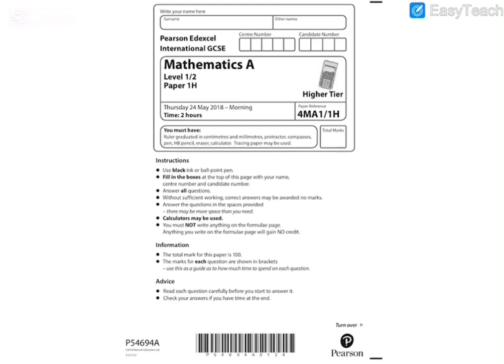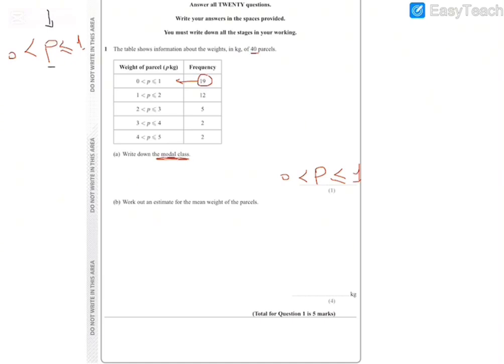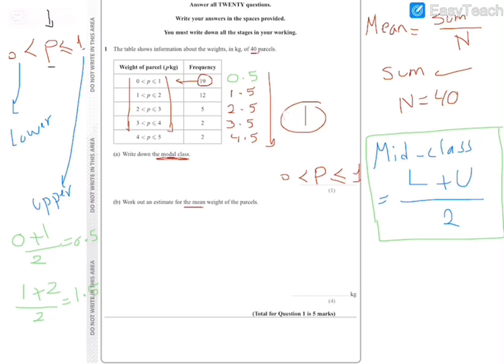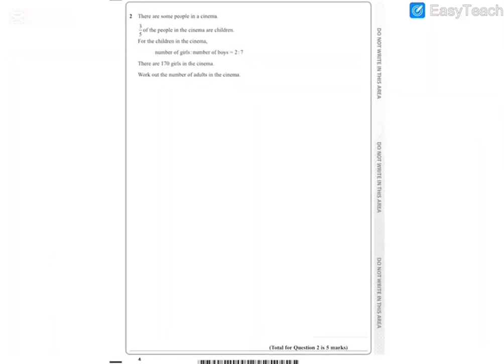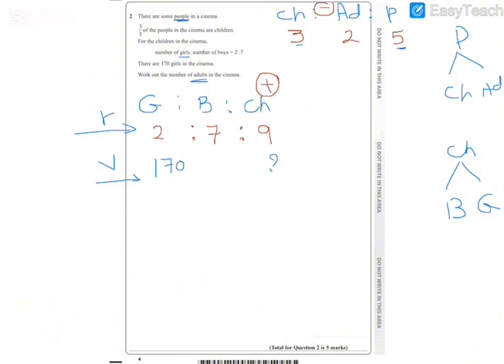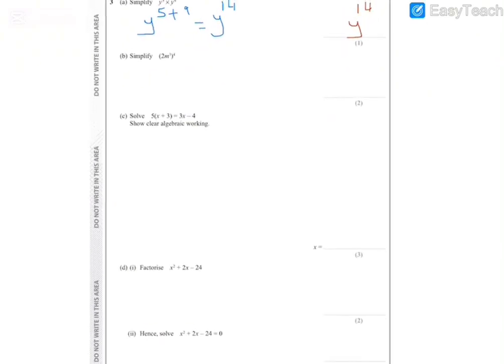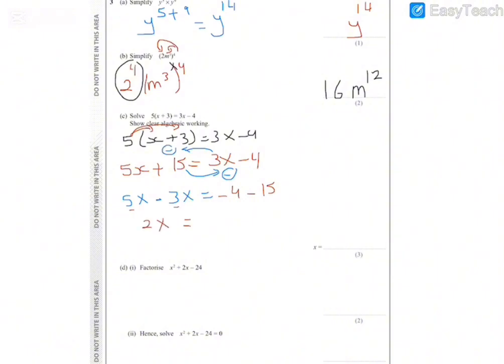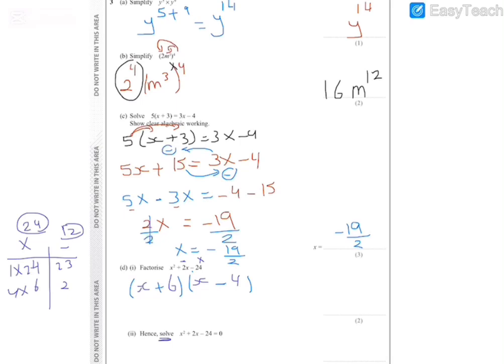12 July 2026